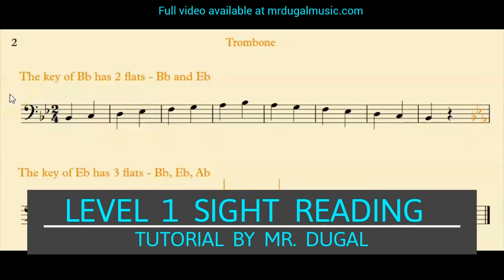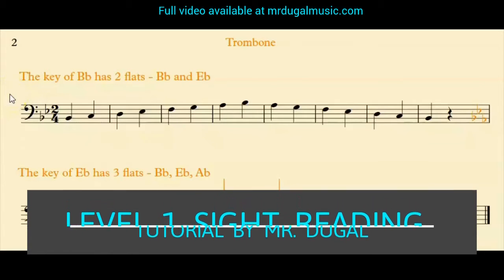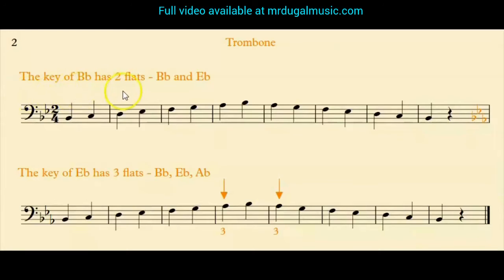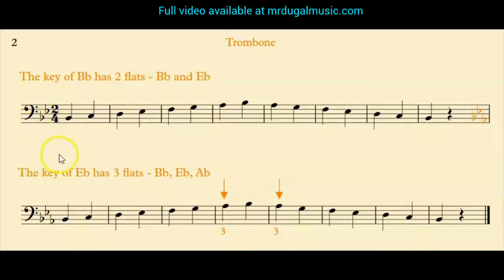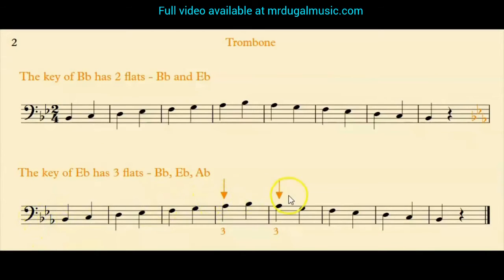Sight reading L1 Preview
Trombone Nyssma level 1 Sight Reading